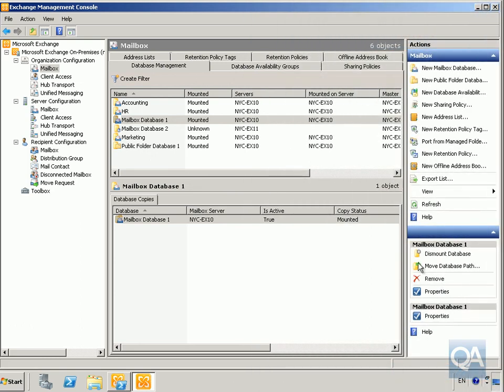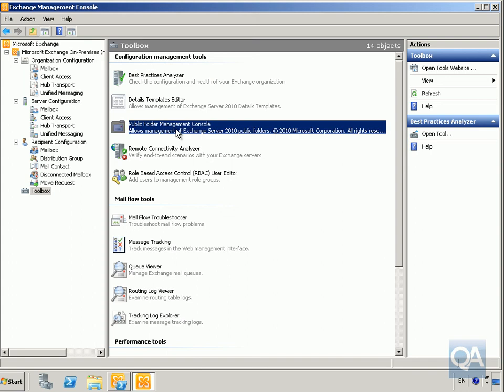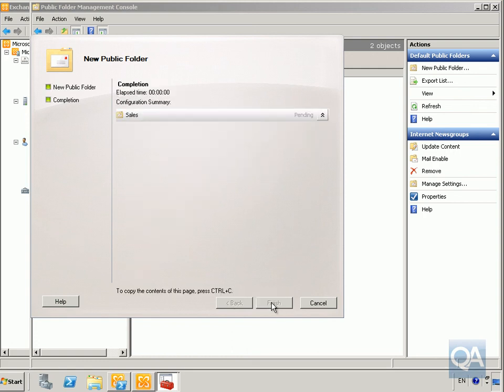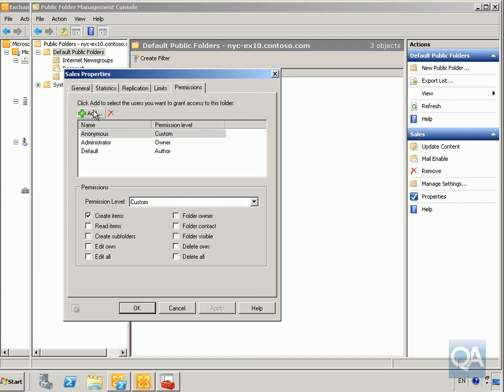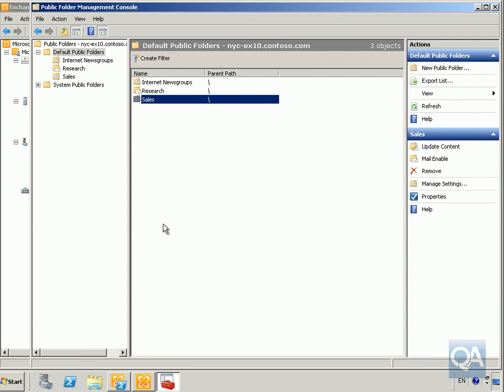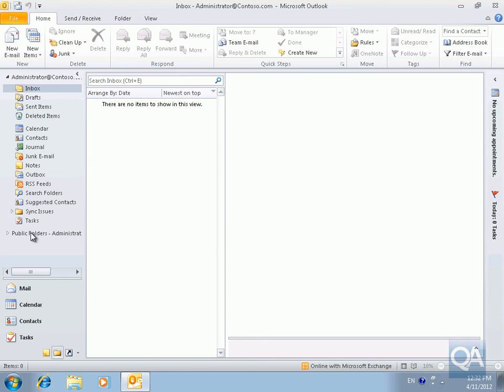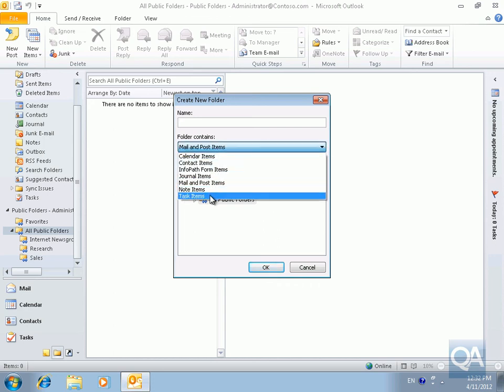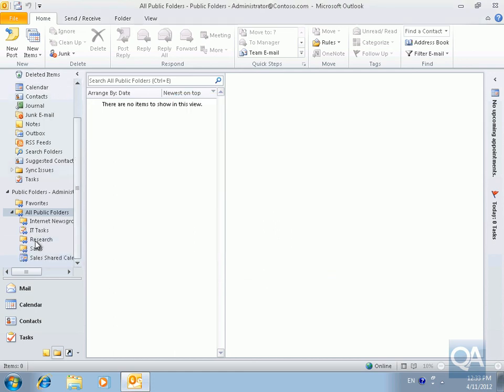10165-Demo5-ConfiguringPublicFolders.avi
Exchange 2010 Configuring Public Folders